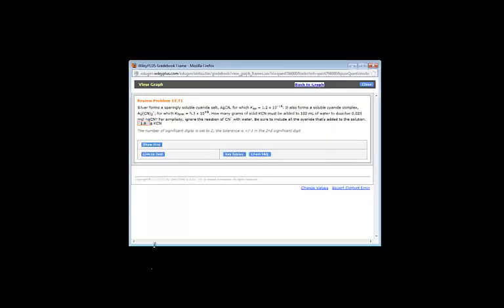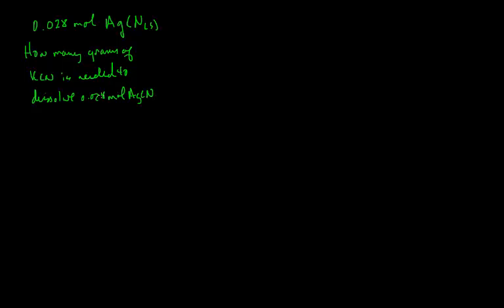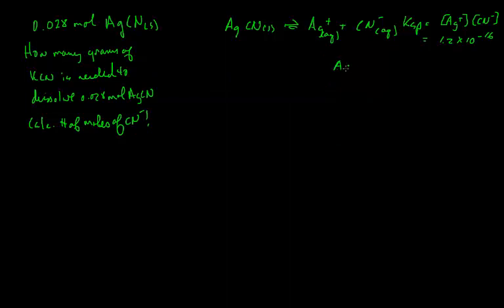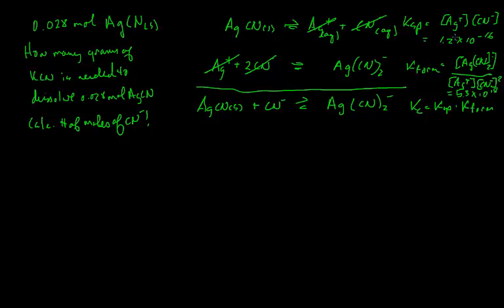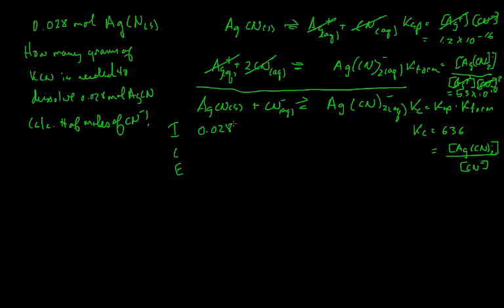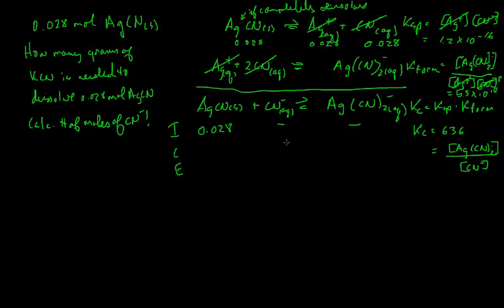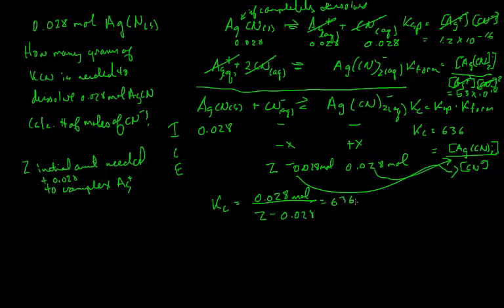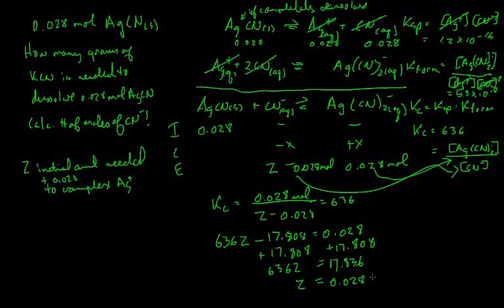17.71 Chemistry 212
Problem 17.71 WileyPlus